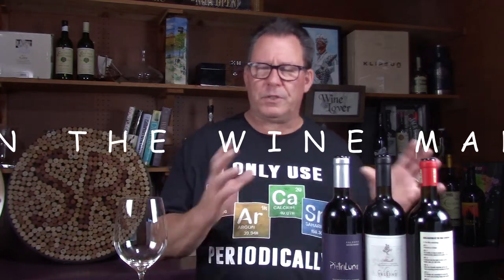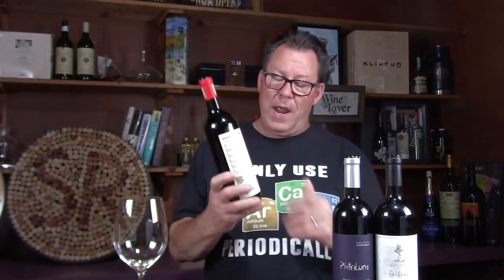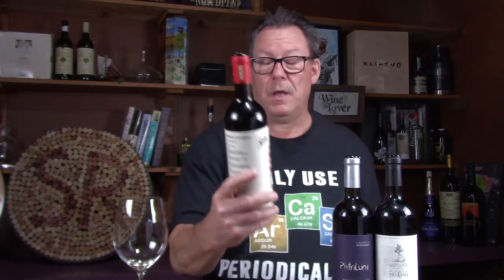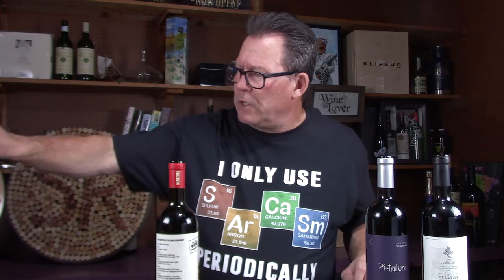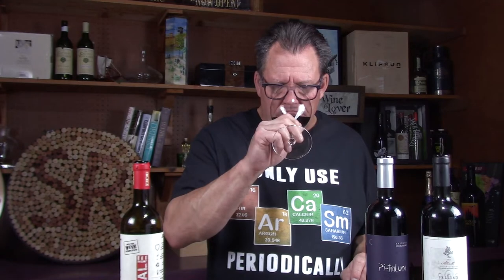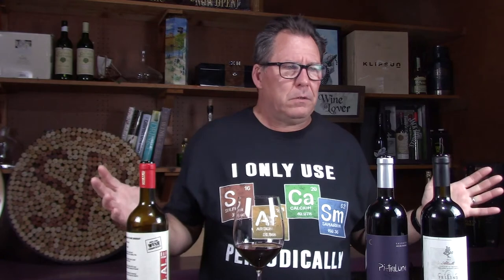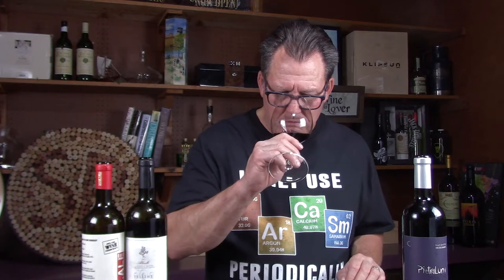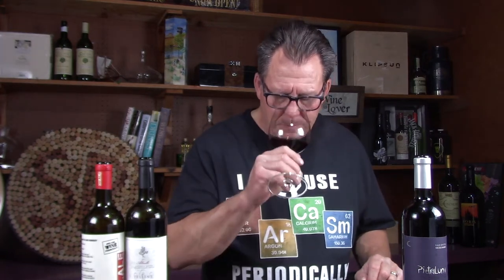Reds from Salento in Puglia, Italy: Episode 553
Stan reviews three value reds from an appellation in southern Italy's Puglia region.